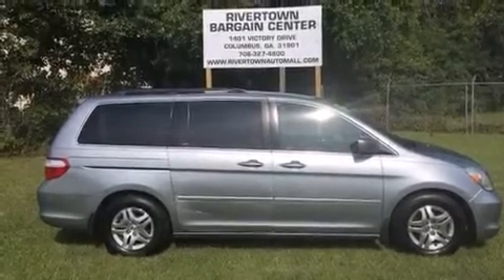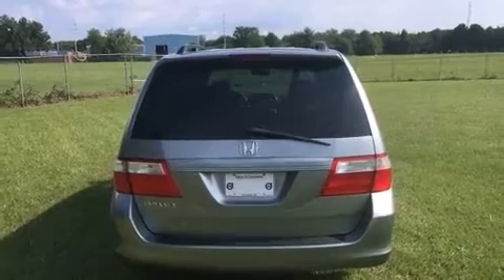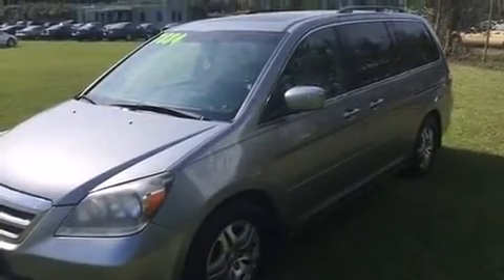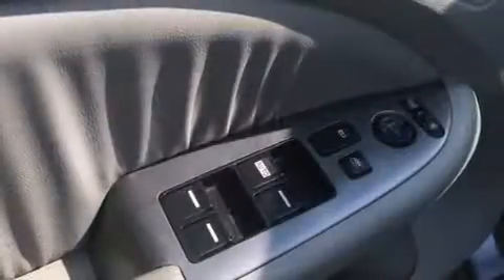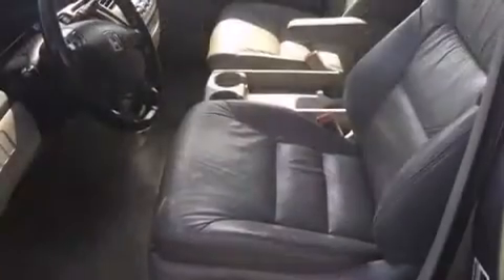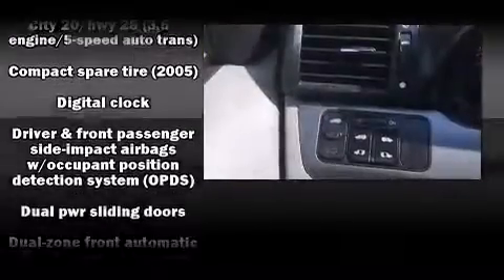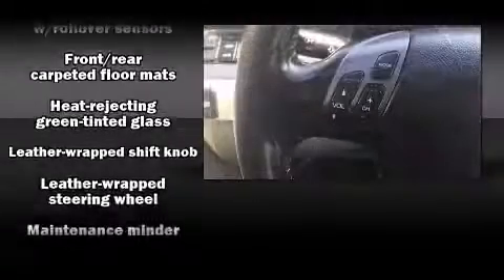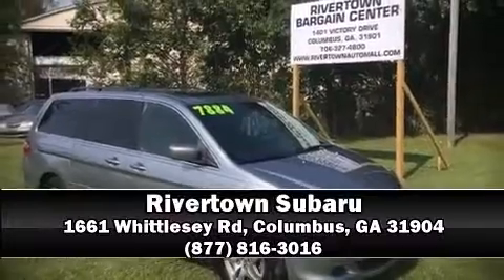2006 Honda Odyssey EX-L w/DVD RES in Columbus, GA 31904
Rivertown Subaru
1661 Whittlesey Rd

Here's a great deal on a 2006 Honda Odyssey. It features a front-wheel-drive platform, an automatic transmission, and a 3.5 liter 6 cylinder engine. It's equipped with tons of terrific amenities, but it won't break your budget. Like leather upholstery, front and rear reading lights, 1-touch window functionality, power moon roof, power windows, an overhead console, rear wipers, and air conditioning. Storage solutions are integrated throughout the interior, demonstrating thoughtful attention to detail. Back seat passengers will appreciate the rear audio controls, allowing them to make easy adjustments to the stereo system. Passengers in the third row enjoy seat back reclining functionality, providing an extra level of comfort and convenience. Rear LCD monitors provide entertainment that your passengers will appreciate no matter how far the drive. Safety equipment has been integrated throughout, including: dual front impact airbags with occupant sensing airbag, head curtain airbags, traction control, a panic alarm, and 4 wheel disc brakes with ABS. Brake assist technology provides extra pressure when applying the brakes. It also arrives with a Carfax history report, providing you peace of mind with detailed information. Our sales reps are knowledgeable and professional. They'll work with you to find the right vehicle at a price you can afford.